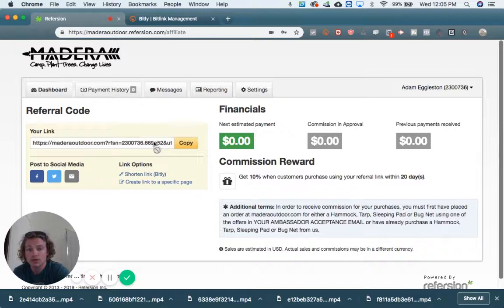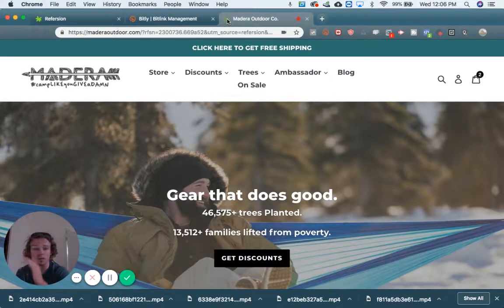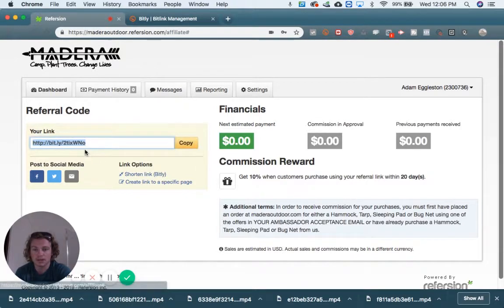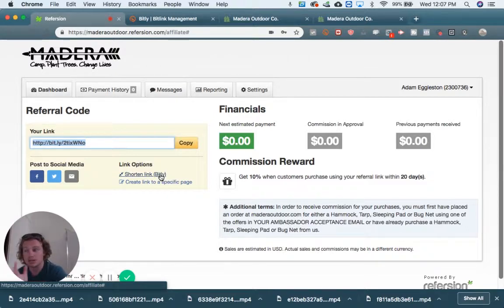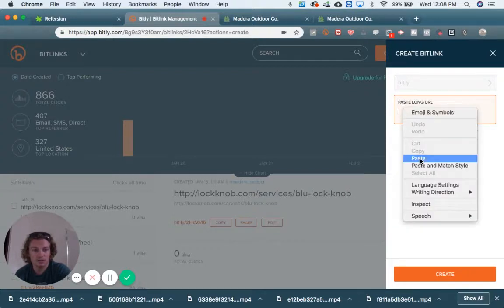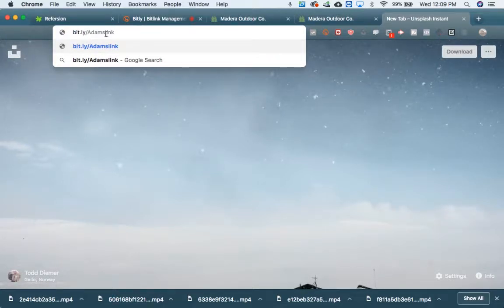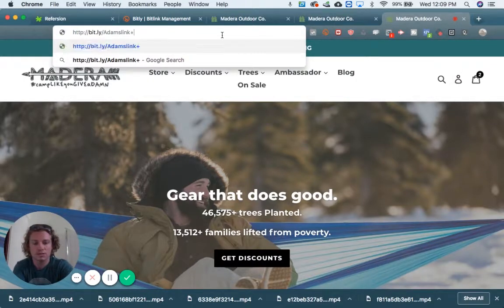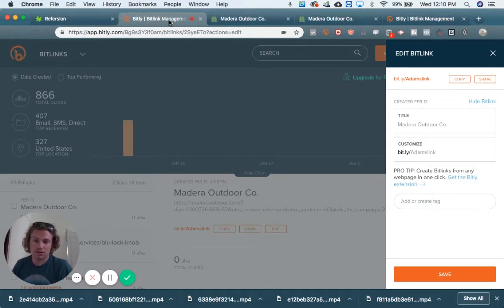Step 3: Shortening/Customizing your link | Madera Brand Ambassador Basics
Tree footage by Trees.org